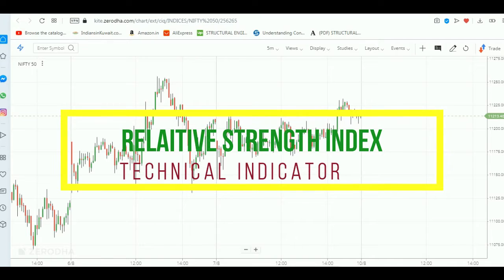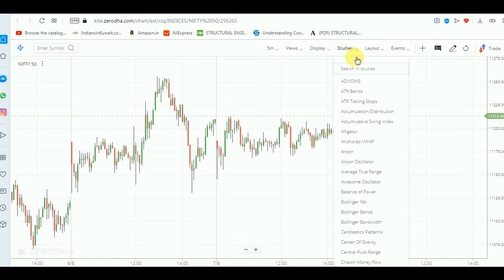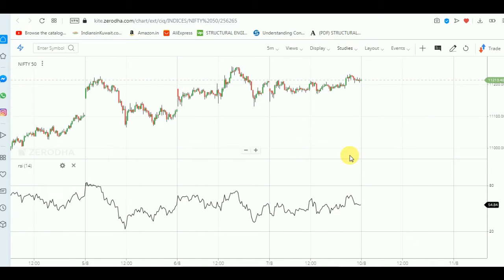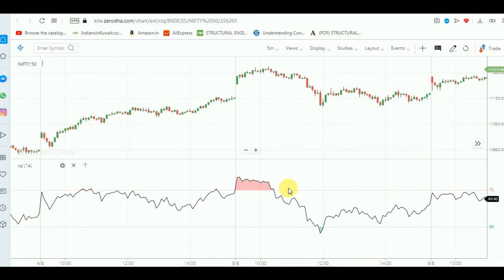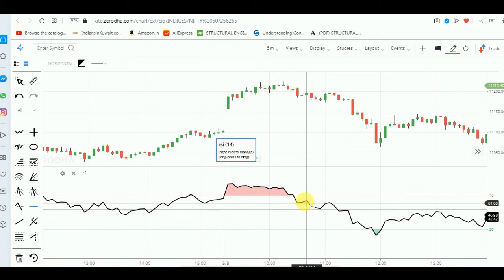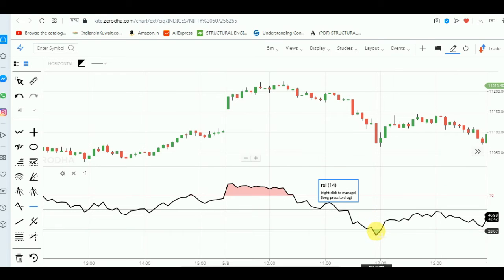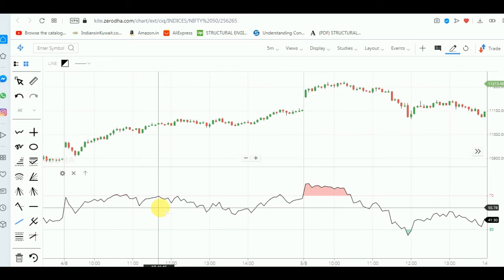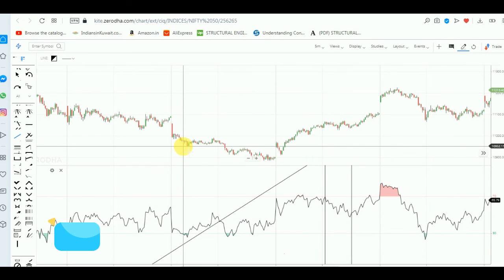Series-1:(Part-7)- RSI -Technical indicator & its usage.How you will lose, if it used alone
In this video, an simple technical indicator - Relative strength index   is discussed. Explained how to use the technical indicator and its usage in day trade are discussed in detail.

Also, who ever missed the earlier parts can see the video through the below given link,

This Channel is all about to discuss day trading ideas, investment in share market, strategies in trading, key points in intraday trading and investment.

We will share our live demo in open market of our intraday trading and share our ideas for stock selection and many more.